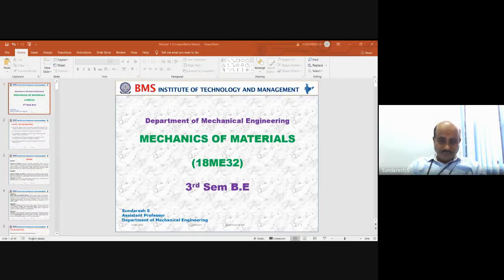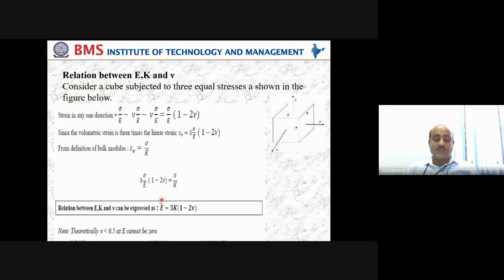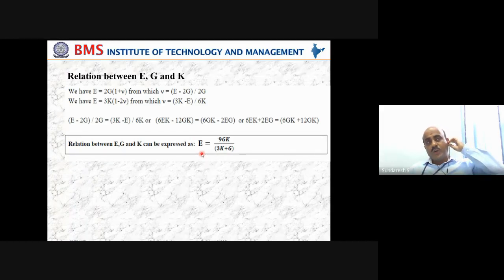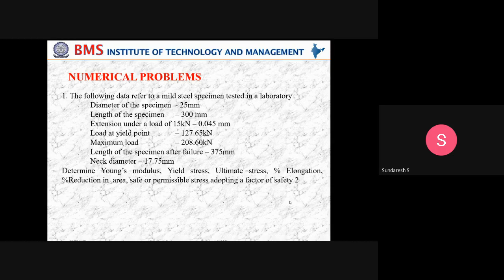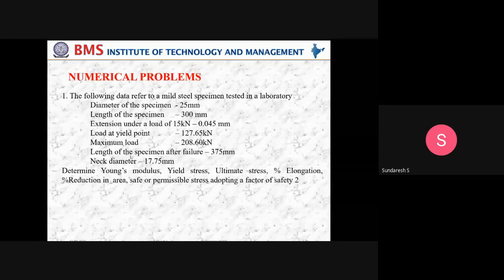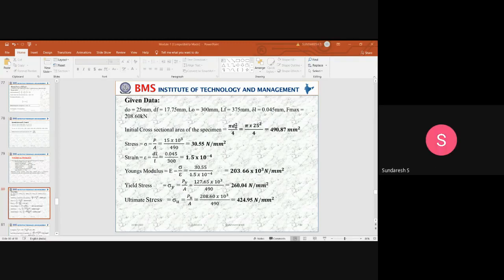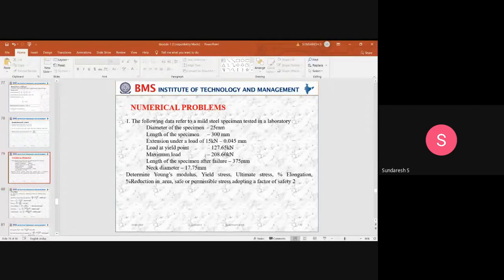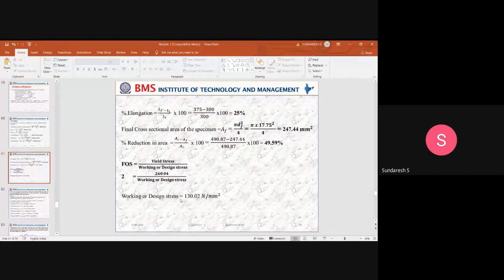III Sem BE SS MOM Relation between Modulus of Elasticity and Bulk Modulus